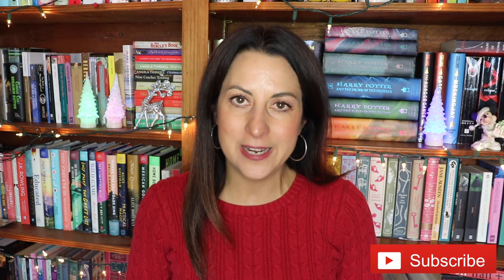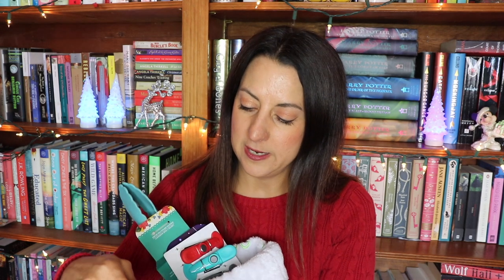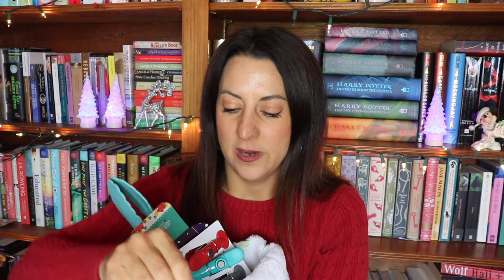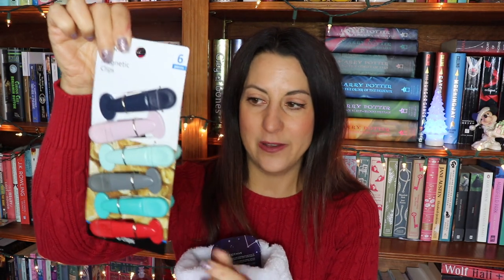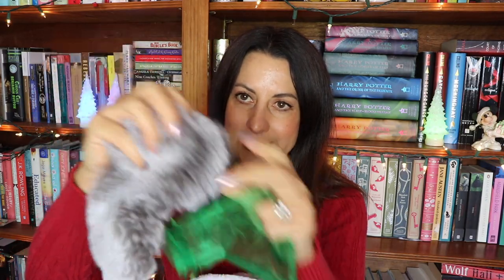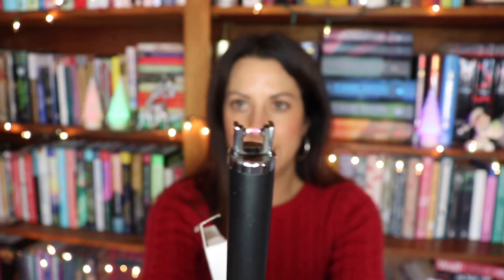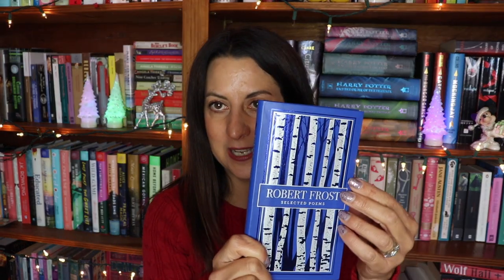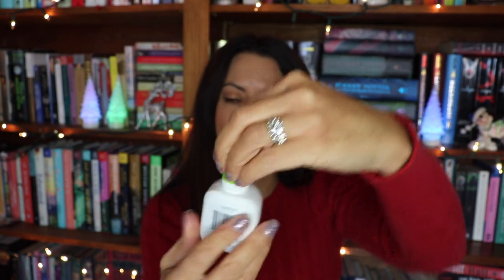Stocking Stuffer Ideas for Women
Today I am sharing some great stocking stuffer ideas for women.  I hope that you enjoy!

Some of the items mentioned:
Electric Lighter
Levis Face Mask Set
Poetry Book
Clingy Thingies Clips
Command Velcro Strips
Other items can be found at walmart.com or target.com

AMAZON STOREFRONT:

Snail Mail:
Jen Brennan